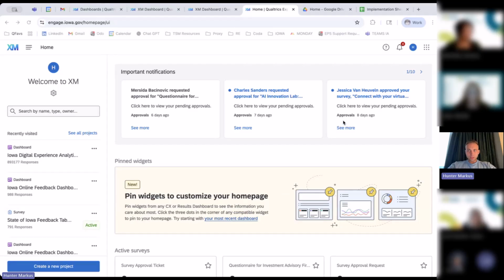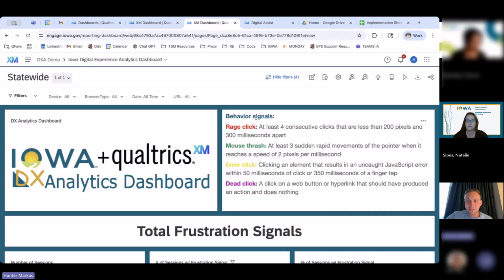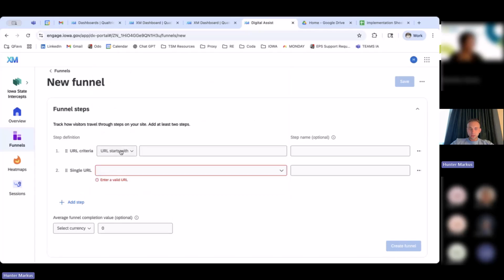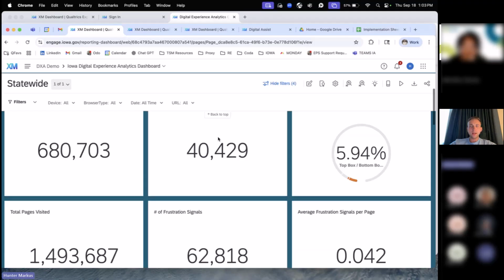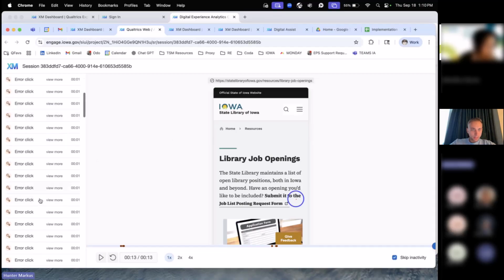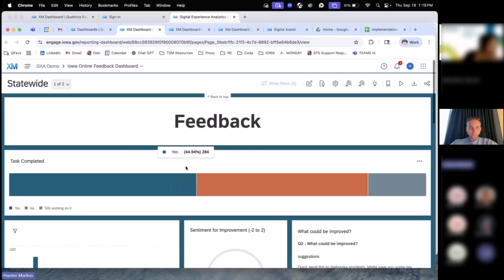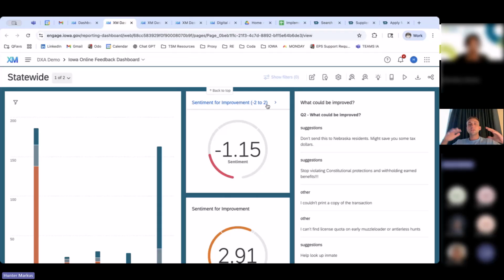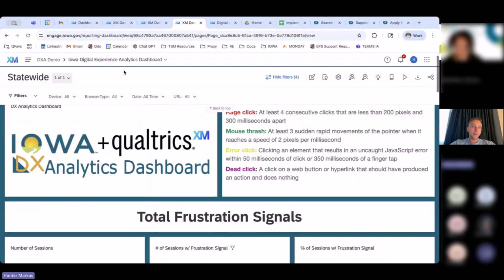Qualtrics DX Training - September 18, 2025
Presenter: Hunter Markus, Qualtrics Customer Success Manager

This demonstration will provide an overview of how to log in to Qualtrics, navigate Digital Access and DX Dashboards, and use key Digital Assist features such as heatmaps and funnels. We’ll also take a deeper dive into the DX Dashboards to explore their full functionality.

00:00 Navigate to Digital Access and Dashboards
00:38 Digital Access
03:03 Digital Access - Heatmaps
06:47 Frustration Behavior Signals Definitions (Rage Click, Mouse Thrash, Error Click, & Dead Click)
12:50 Digital Access - Funnels
18:36 Iowa Digital Experience Analytics Dashboard
34:36 Iowa Online Feedback Dashboard